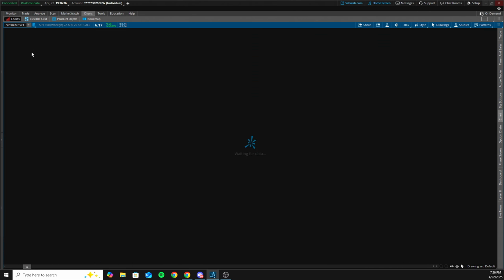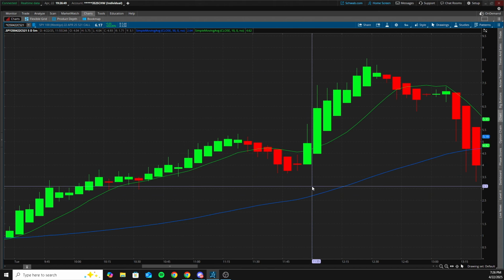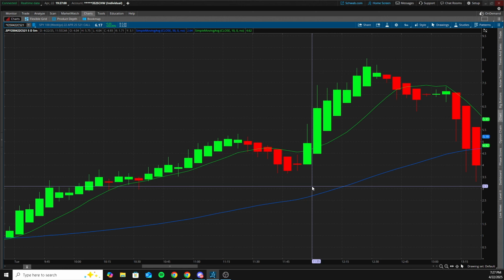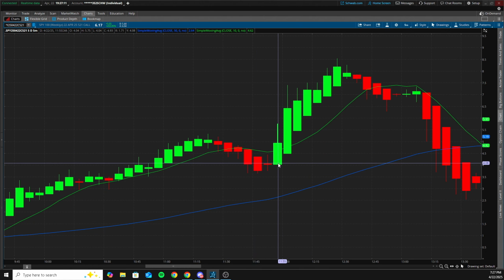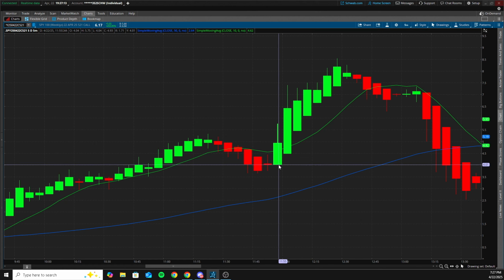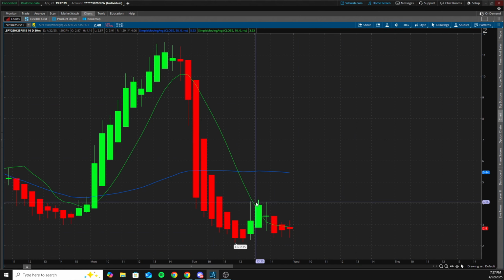How to Trade SPY Tomorrow (Best Trading Strategy) Spy Best Trading Strategy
Previous Video!